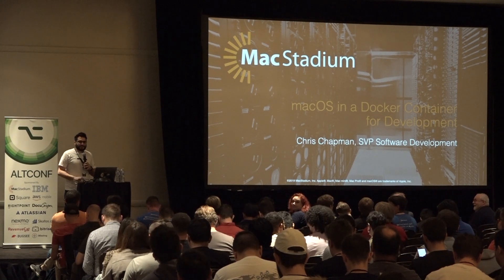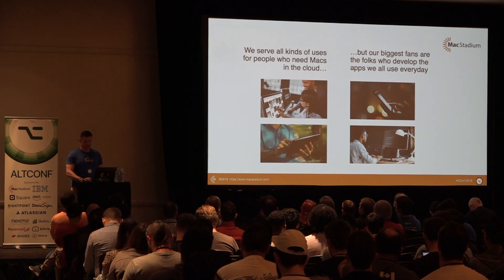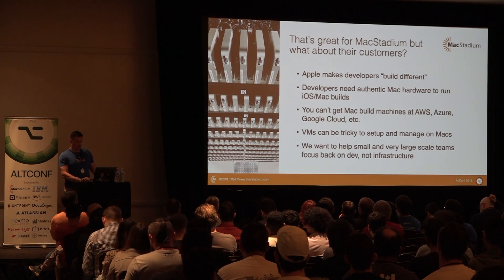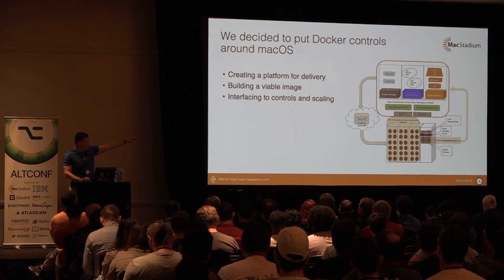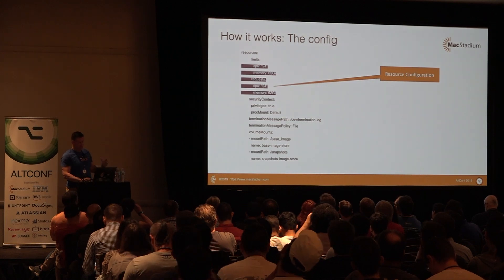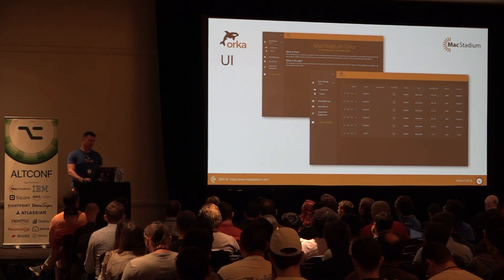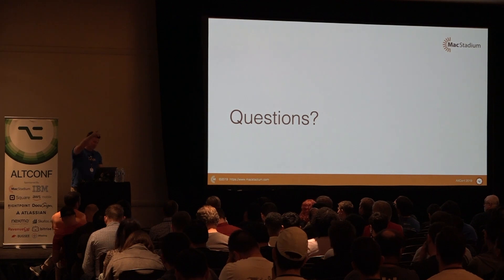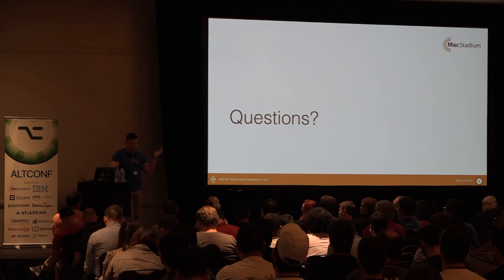macOS in a Docker Container for Development - Chris Chapman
MacStadium’s development team wanted to take advantage of the capability and power of Docker/Kubernetes in a Mac development environment, but there was no good solution. To solve this problem, the team decided to build a tool to put macOS in a Docker container. In this session, Chris will talk about how he and his team used Docker to solve their Mac build problems.